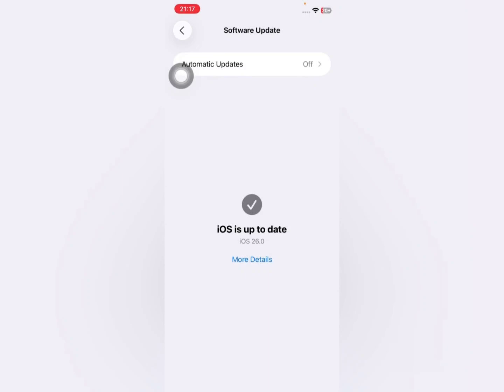Discover the iOS 26 Feature to Convert Photos into 3D